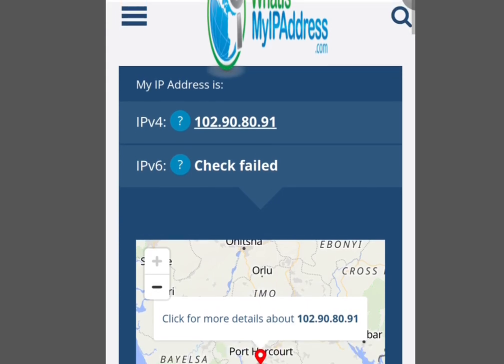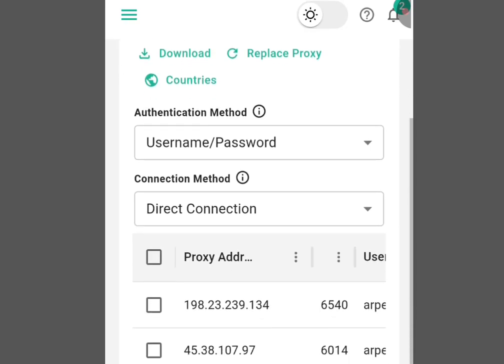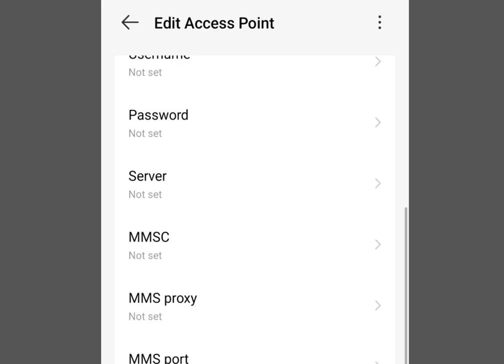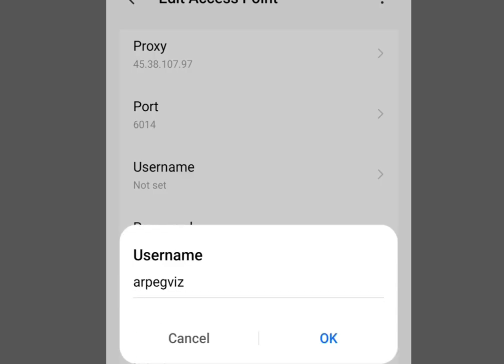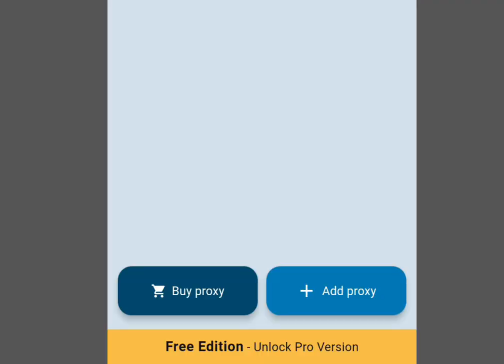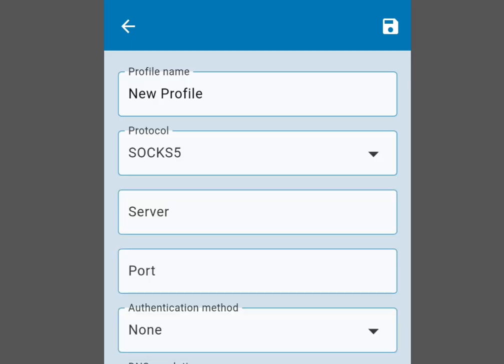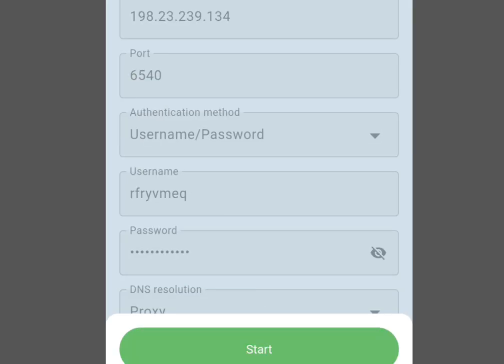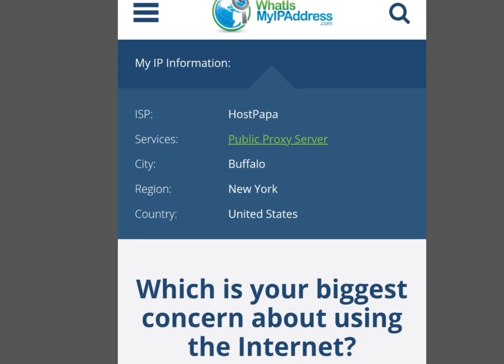How to change your IP address on Any device to any location /change IP Address/change IP android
How to change your IP address on Android device 2025 /change IP android/change IP address,

In this video I will teach you how to change your android phones IP address, without VPN and this works for iphone too. You will also learn how to change your android phone location and also iphone location.
These are the frequently asked questions on how to change phones up address ,which I answered.👇👇👇👇

how to change my ip address in android phone,
what is ip,
how can change ip address easily,
how to change ip address on iphone,
how to change ip,
change ip on iphone,
change iphone ip address,
iphone ip address,

Make sure not to use free proxies for sensitive task like banking, free proxies may lack encryption and also respect website terms